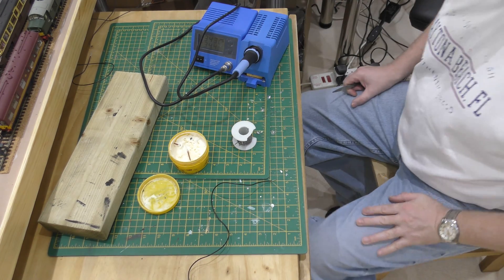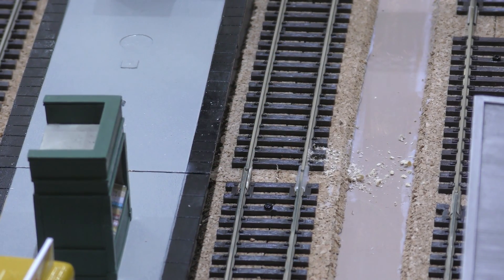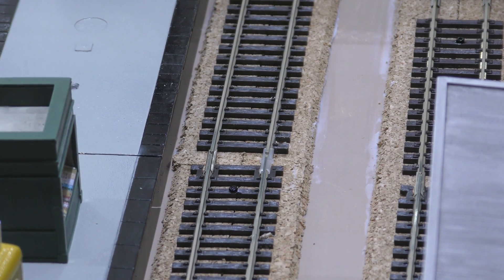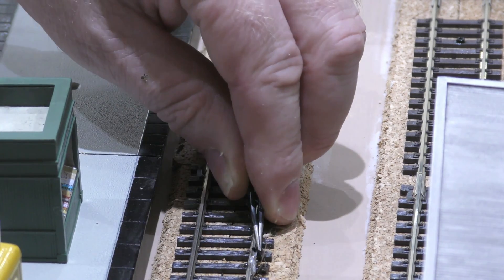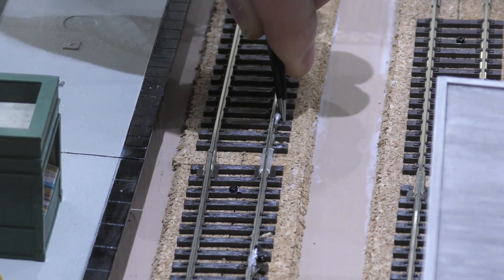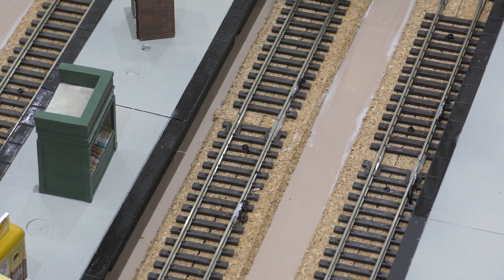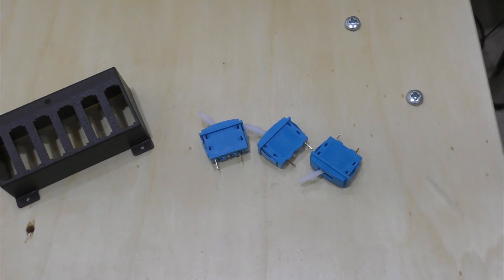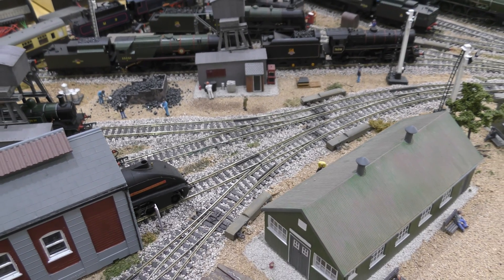Wiring Isolating track at the back of a station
I use Sl-11 isolators for the isolating the track. I have used a dremel with a grinding wheel to do the same where a fish plate join is unservicable. I use a Peco SL-27 consul for the swtiches and the blue PL-22 rocker switch. Bear in mind if you watch this on a widescreen TV, the 4K camera picks up detail far great then the eye can detect.